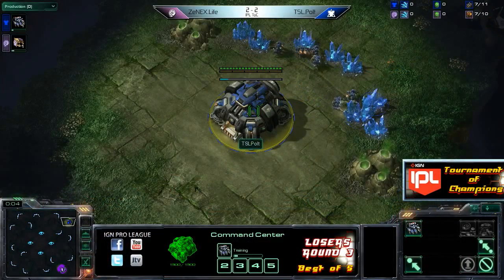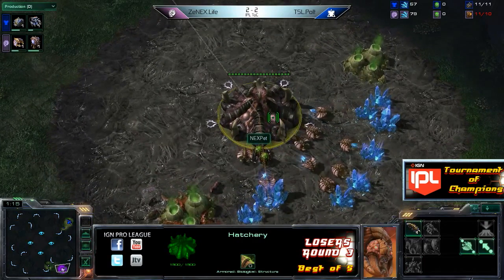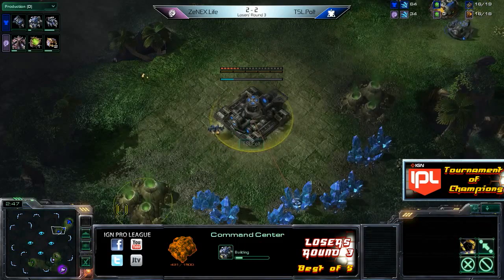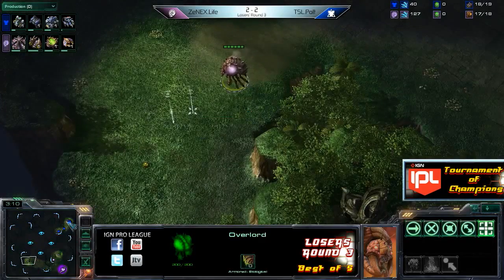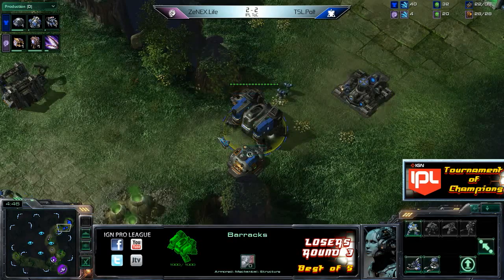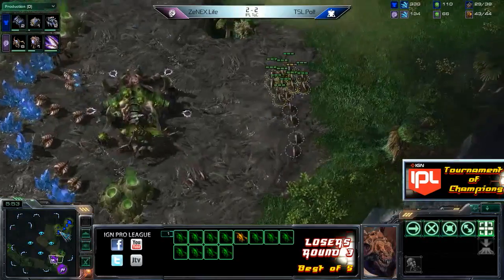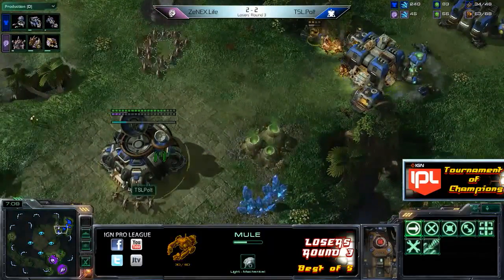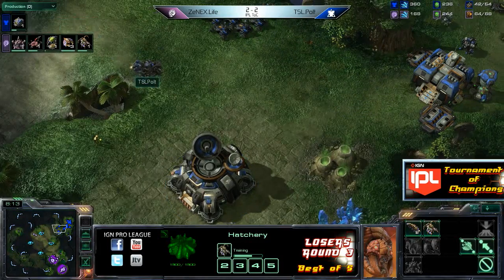Life vs Polt - Game 5 - IPL ToC LR3 - StarCraft 2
Life vs Polt in Game 4 on Tal'Darim Altar for this IPL Tournament of Champions LR3 match.